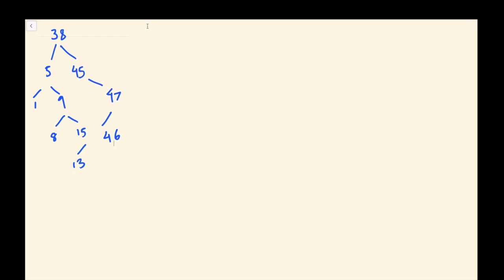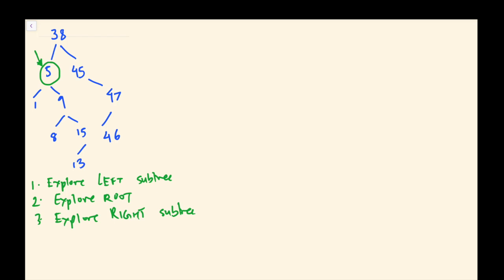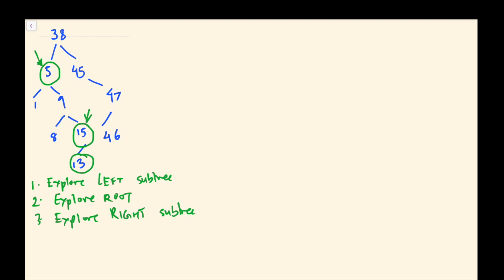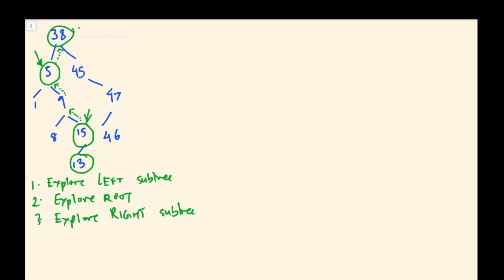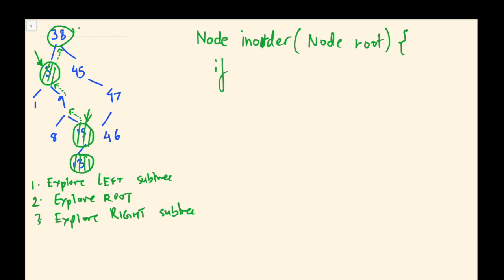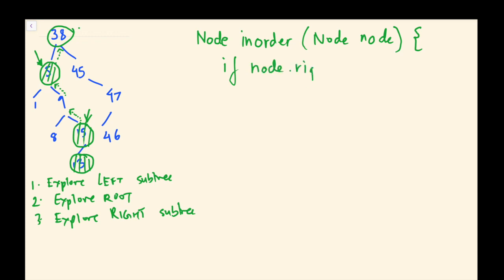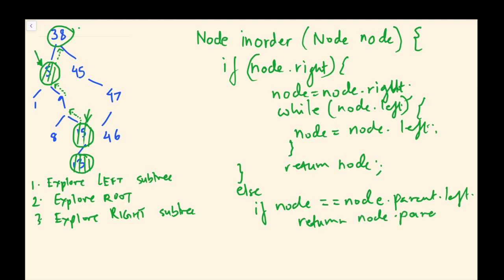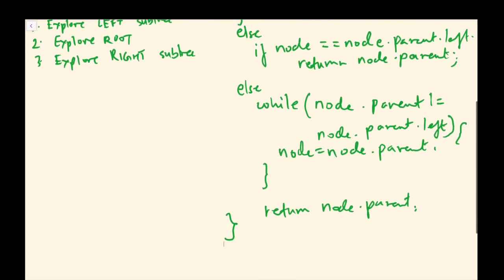Inorder Successor of a Node in a Binary Search Tree